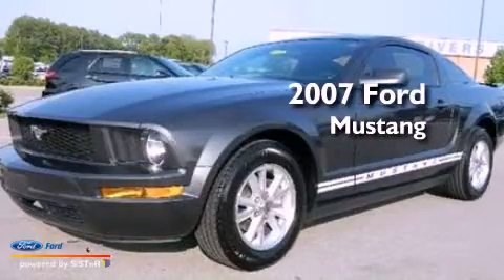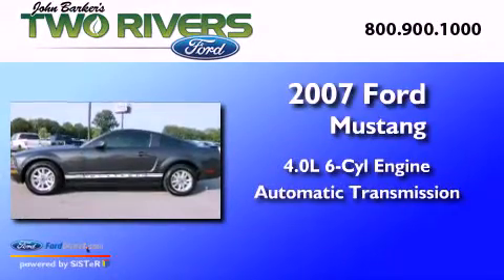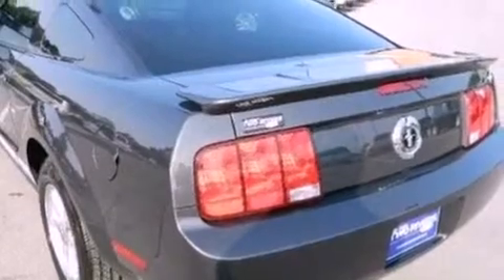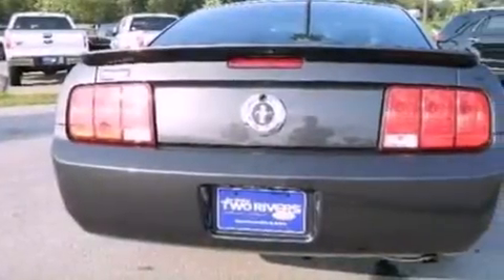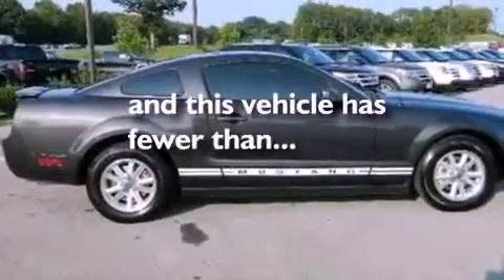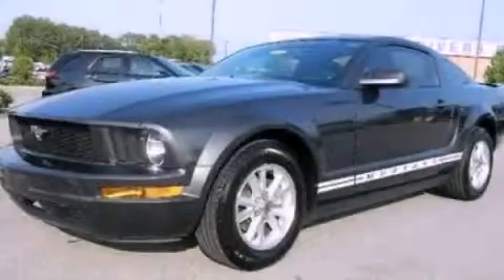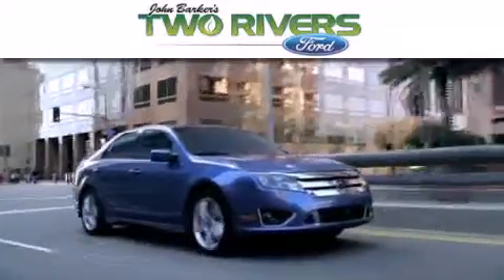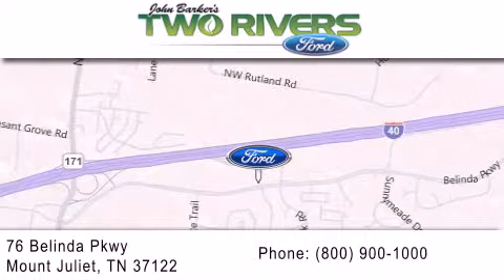2007 Ford Mustang Mount Juliet TN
Year : 2007
 Make : Ford
 Model : Mustang
 Engine : 4.0L V6 12V MPFI SOHC
 Trans . : AUTOMATIC
 Exterior : GRAY
 Miles : 30,303
 Interior : GRAY
 Stock : 20491-1